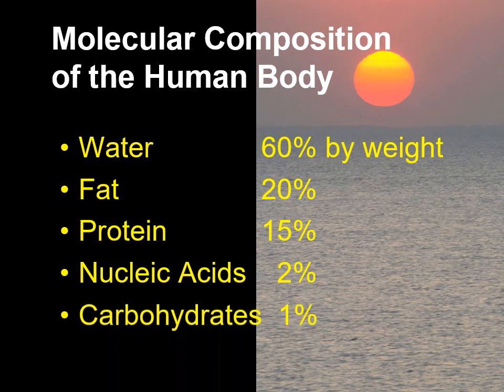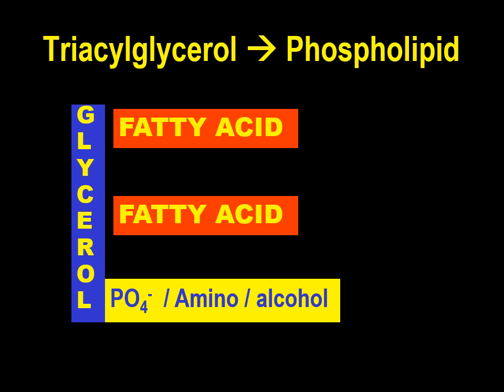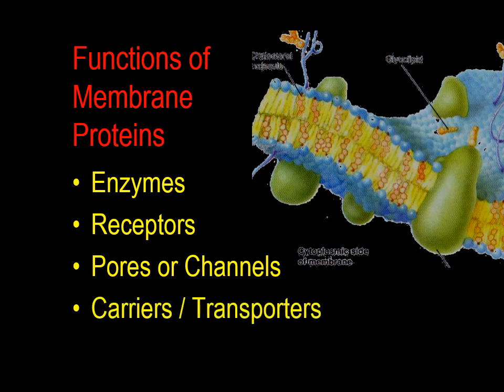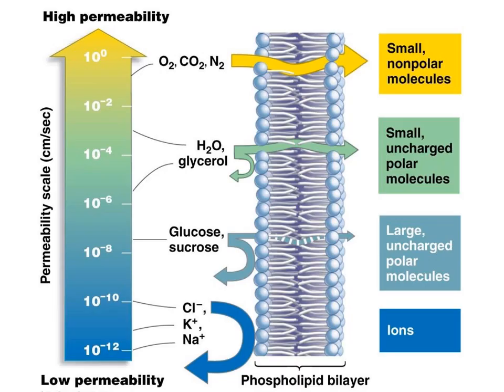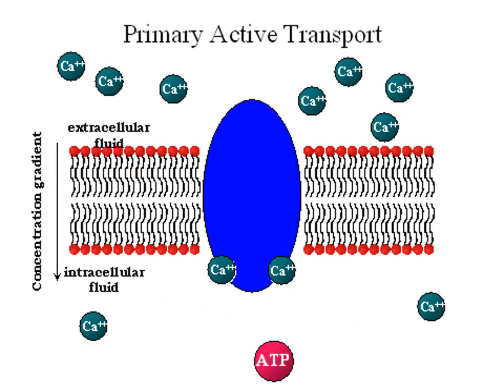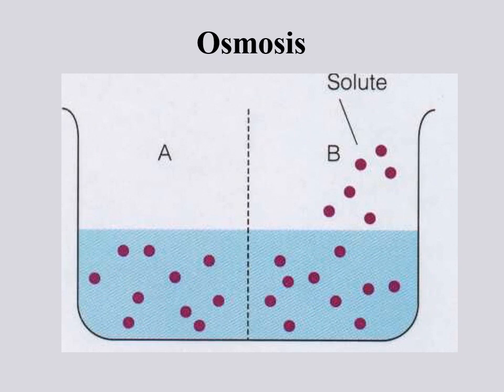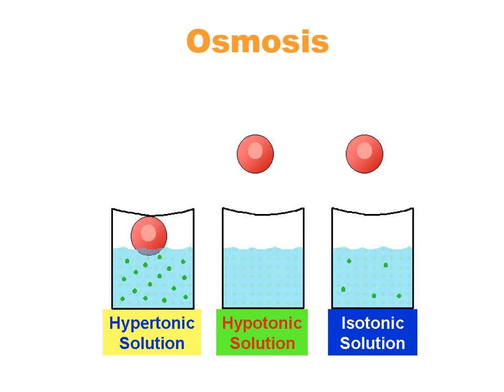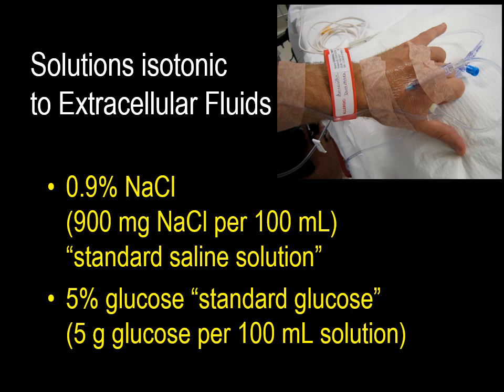2 Membranes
The cell is the fundamental unit of life. And cells are membrane-bounded and membrane-partitioned structures. In this video we review the structure and functions of membranes.